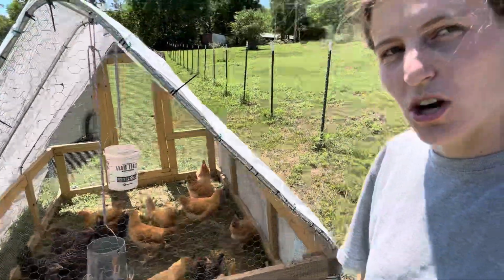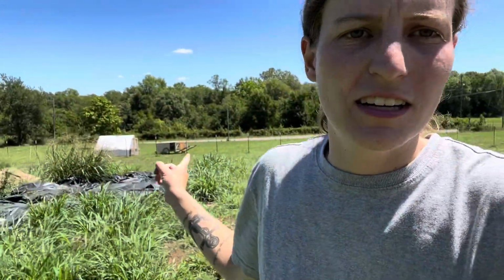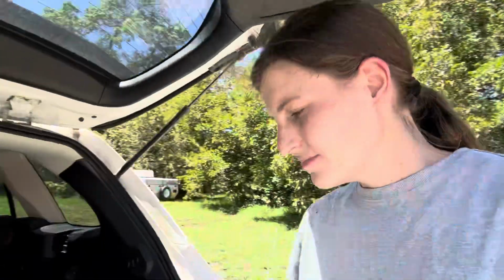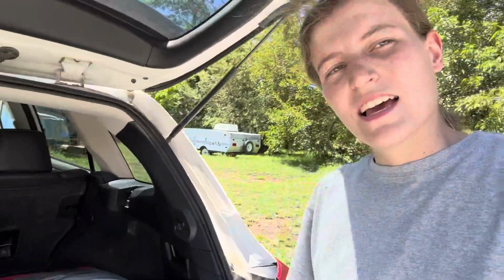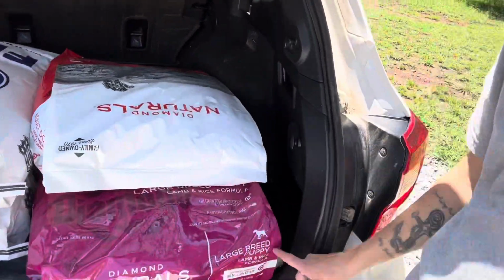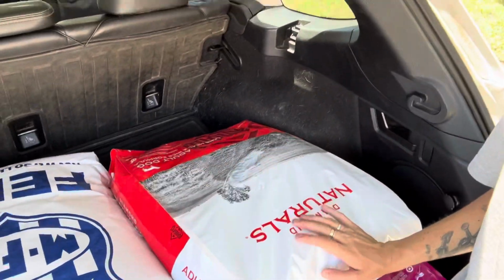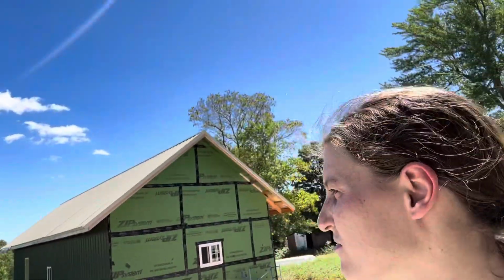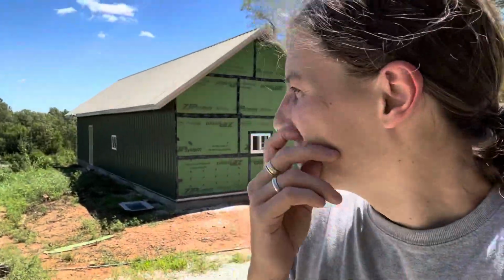What will we feed the puppy? Let’s empty the farm “truck”.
For your chicks and chickens try Roosty’s:

Check out Webb Western.  Be a straight shooter!